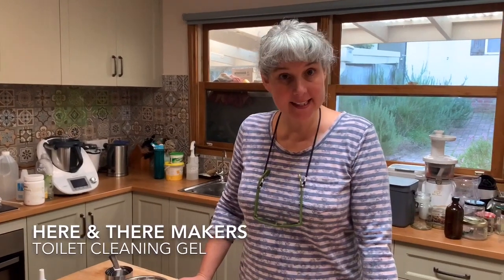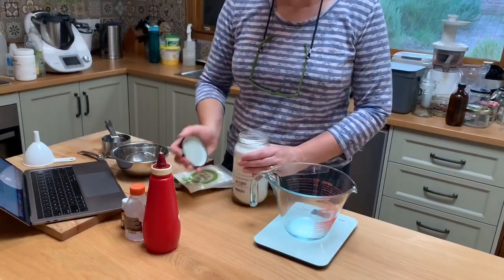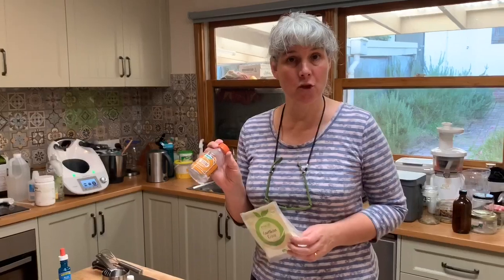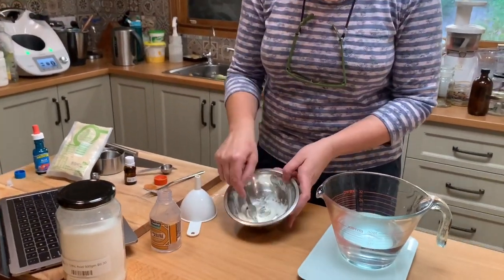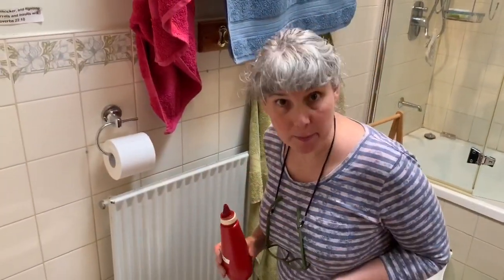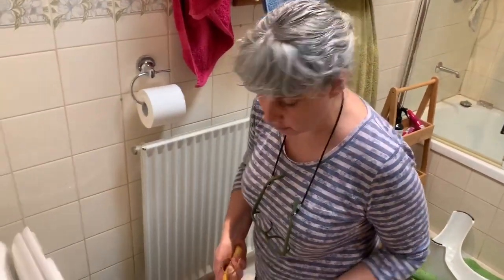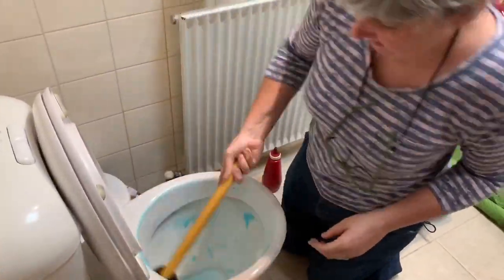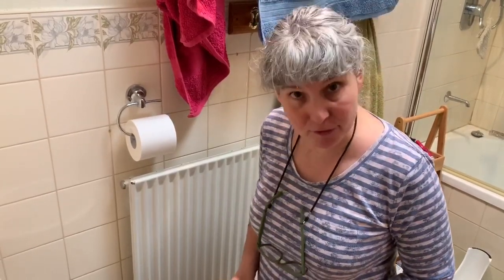Toilet Cleaning Gel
Michelle demonstrates an easy to make toilet cleaning gel - even tests it on our gross toilet!